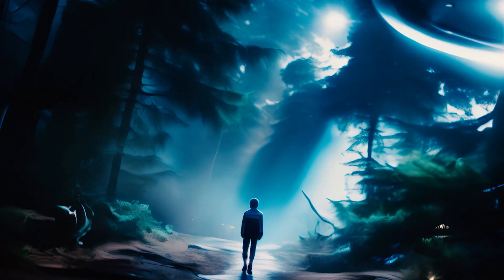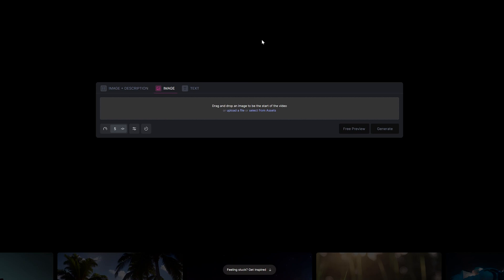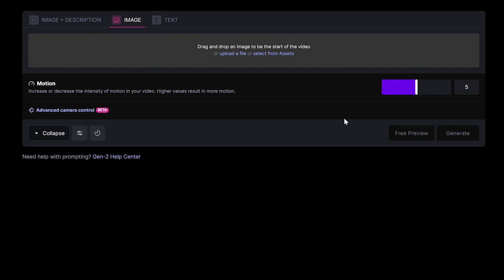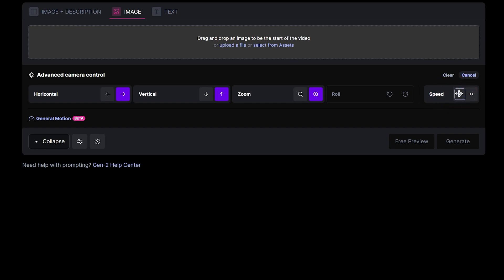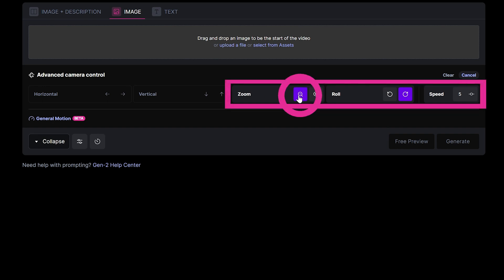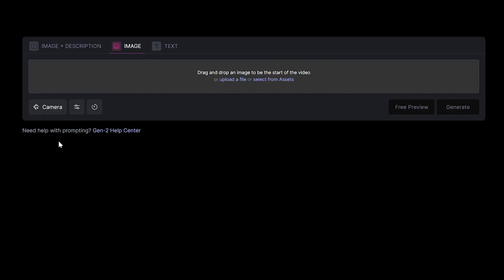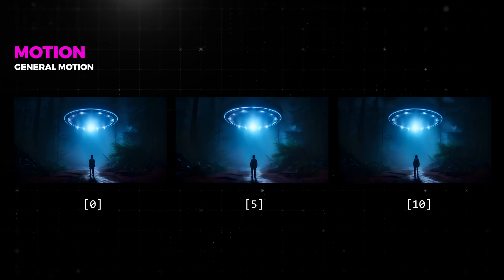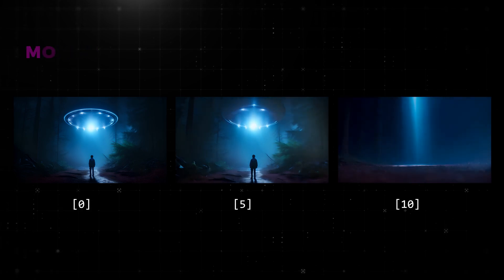Runway Gen-2 Image to Video Update! ▶️ Game Changing Update You Need To Know 🔥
In this latest review, I'll be showing you Runway's GEN-2 latest update which was quietly released to the public. The two latest update includes the Motion Control and the Advanced Camera Control that has taken Image to Video generation to the next level. You won't want to miss this as I will show you what this new update entails!

You can try out the RunwayML Gen-2 platform by visiting their